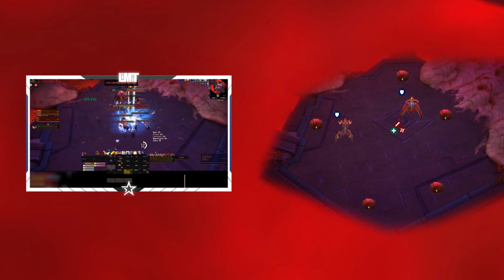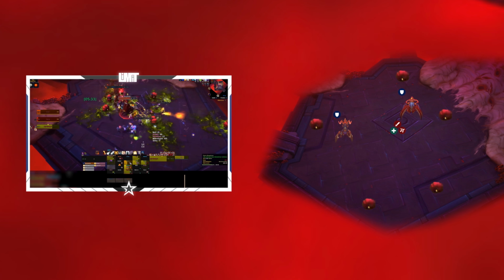The Hivemind Guide - Ny'alotha Heroic Raid - BFA Patch 8.3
In this Heroic Hivemind boss guide, you’ll learn exactly how to defeat Ka’zir and Tek’ris in BFA patch 8.3. The Hivemind consists of two generals constantly competing for dominance over the other aqir. Do you have what it takes to defeat them?